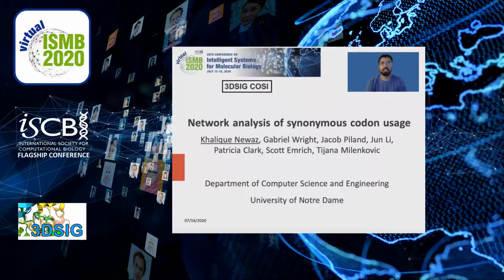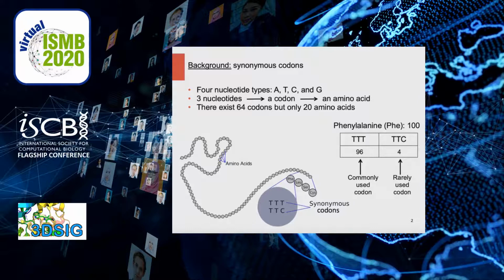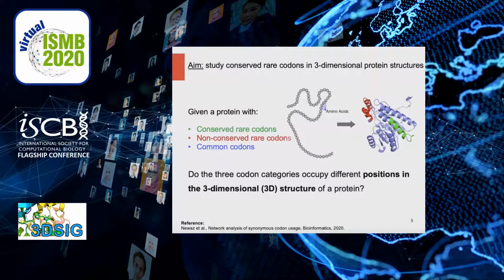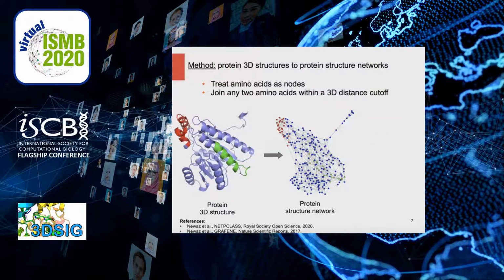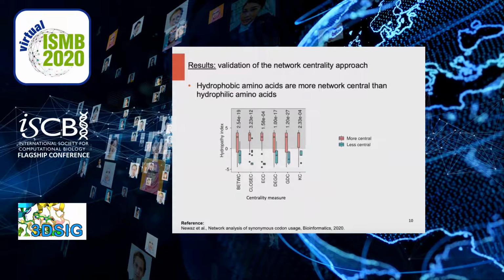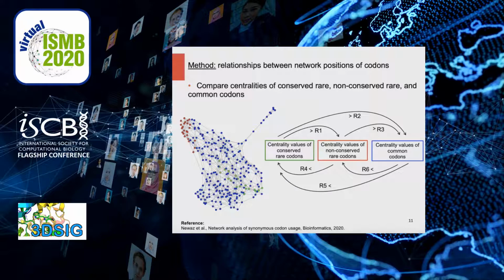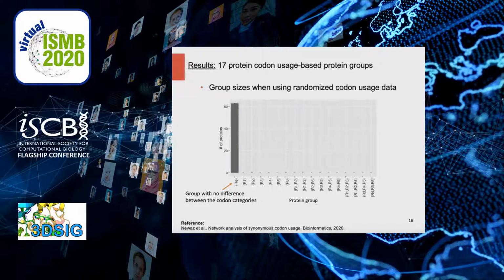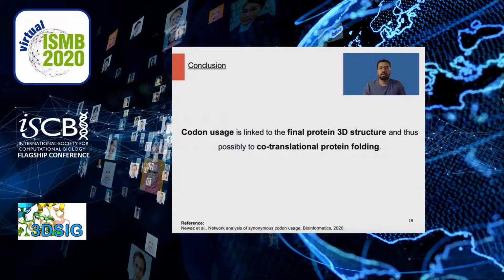Network analysis of synonymous codon usage - Khalique Newaz - 3DSIG - ISMB 2020